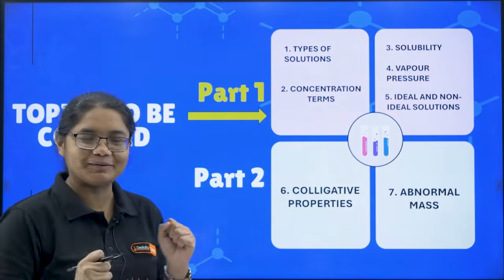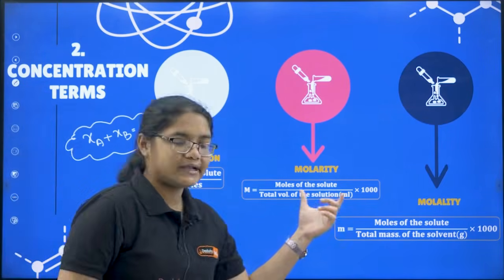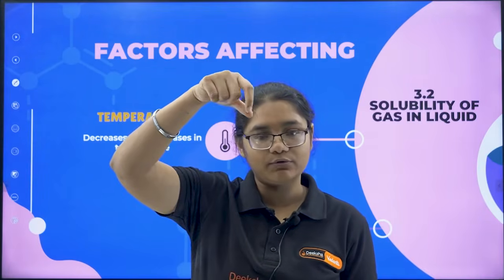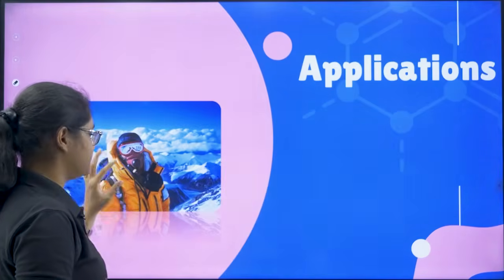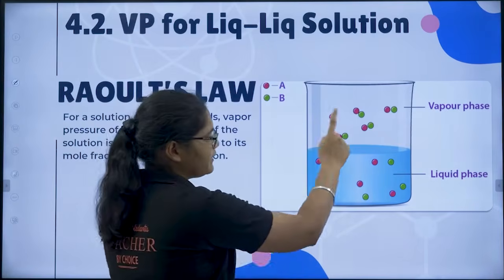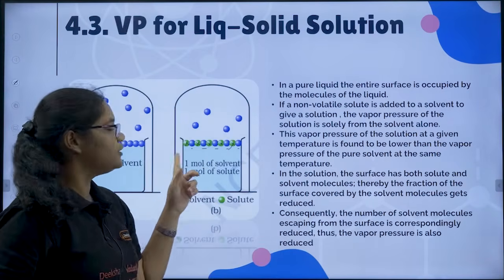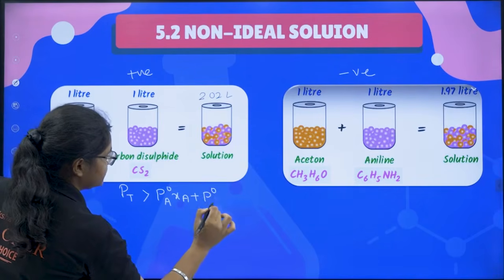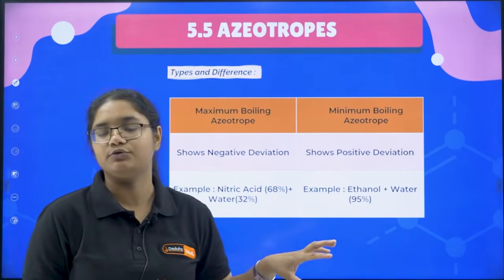Solutions (Part 1) 👩🏻‍🔬⚗️| 2nd PUC Physical Chemistry | KCET 2026 | Sankalp 2026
In this session, Aishwarya Mam will take you through Part 1 of the chapter "Solutions" — a crucial topic for 2nd PUC Chemistry, more specifically Physical Chemistry.

00:00:00 Introduction
00:01:33 Chapter Introduction: What to expect from this and upcoming sessions?
00:03:18 Types of Solutions
00:06:26 Concentration Terms
00:10:32 Solubility
00:11:34 Solubility Of Solid In Liquid
00:15:48 Solubility Of Gas In Liquid
00:19:11 Henry's Law
00:22:57 Henry's Law: Application
00:27:39 Vapor Pressure: What is Vapor Pressure?
00:33:40 Raoult's Law: Vapor Pressure For Liq-Liq Solution
00:39:24 Dalton's Law
00:43:45 Ideal and Non-Ideal Solutions
00:44:08 Ideal Solutions
00:47:32 Non-Ideal Solutions
00:52:36 Graph: Ideal and Non-Ideal Solutions
00:54:55 Examples
00:55:22 Azeotropes
🙋 Important Videos for KCET 2026 Exam:
📘 All About KCET 2026 – 🛣️ Roadmap, 📚 Study Plan, 📖 Books & 🔗 Resources: